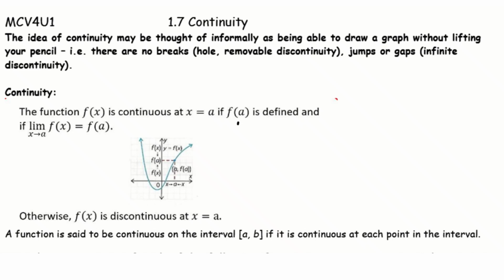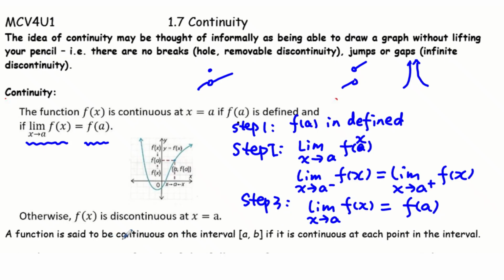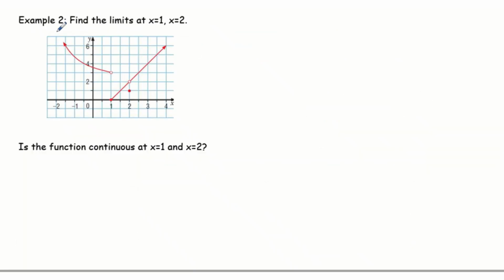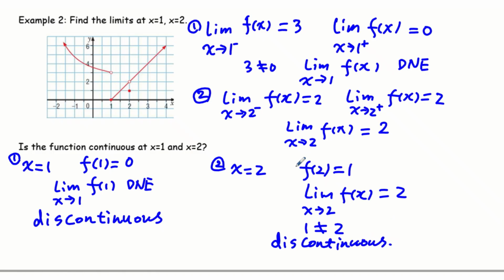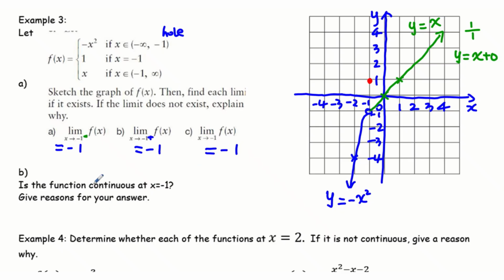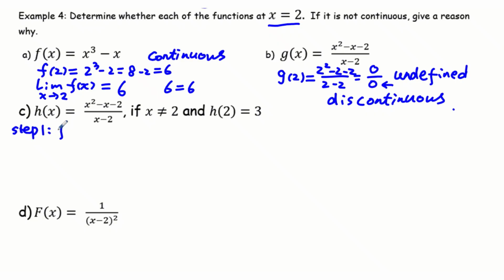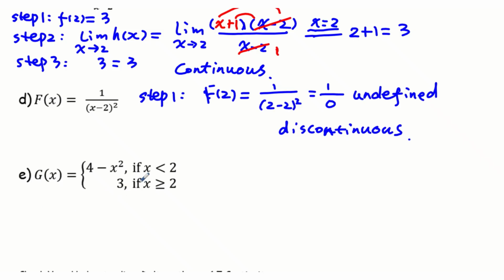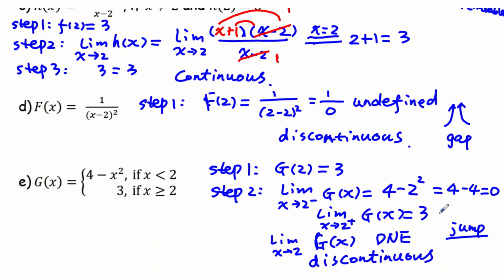MCV4U 1.7 Continuity